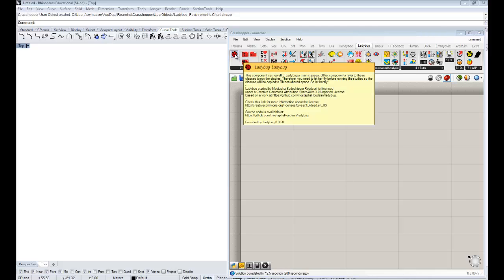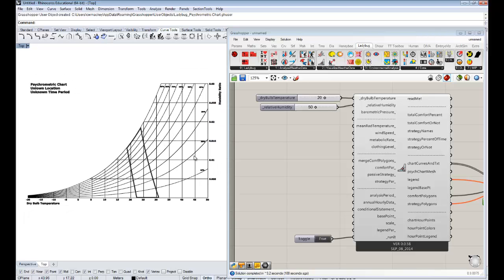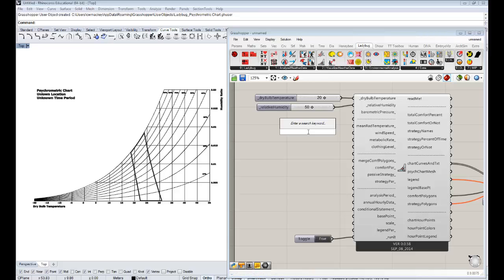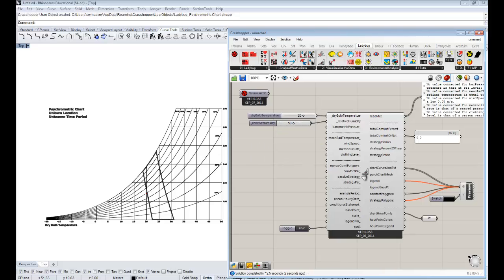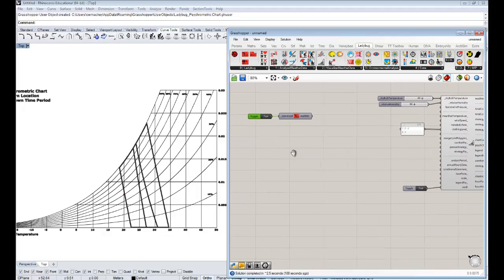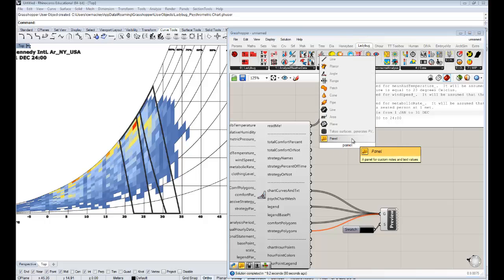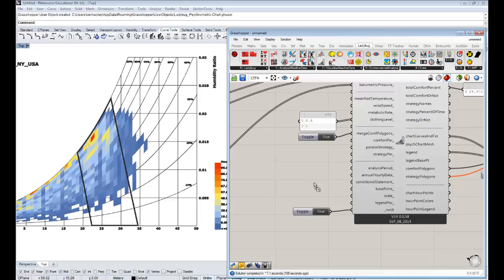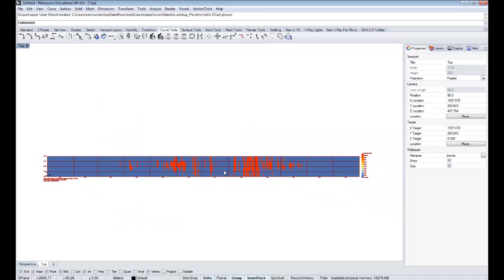5 - Ladybug Comfort Tutorials - Psych Chart Part 1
A tutorial on how to use the basic features of the Ladybug psychrometric chart.  This includes moving the comfort polygon around and plotting outdoor EPW data on the chart.  The example grasshopper file used in this video can be downloaded here: